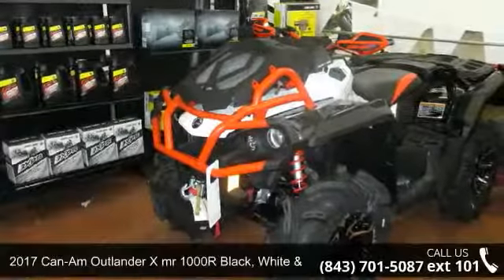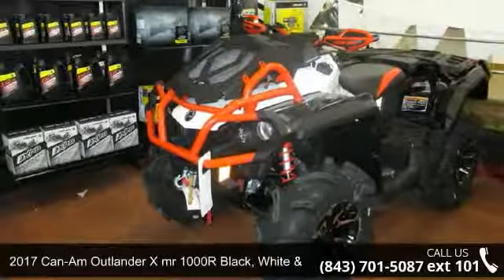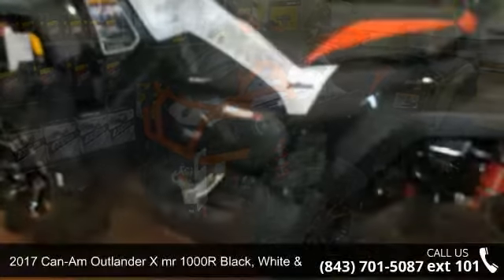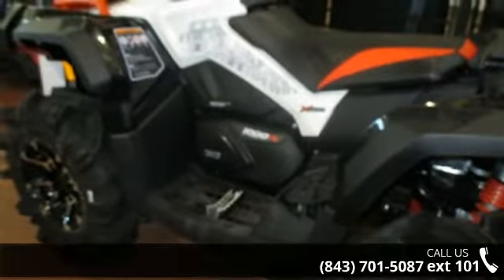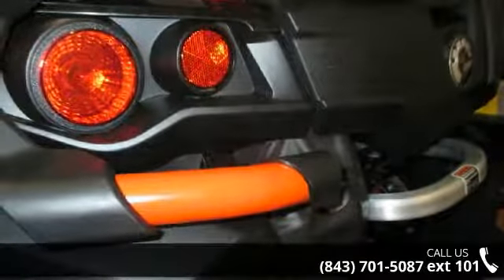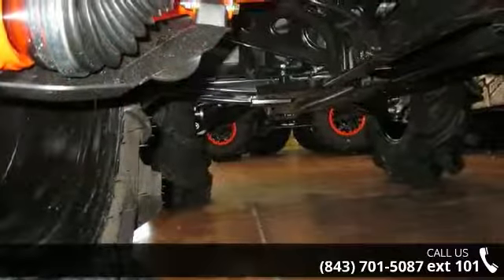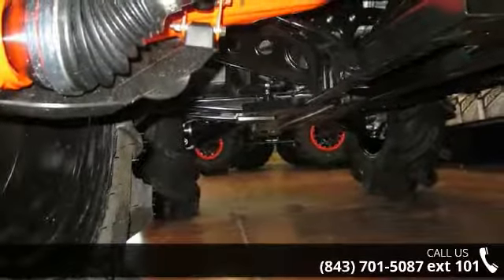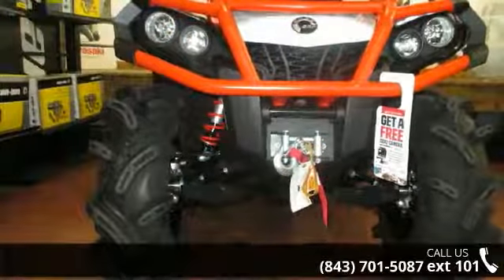2017 Can-Am Outlander X mr 1000R Black, White & Red - Ch...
2017 Can-Am Outlander X mr 1000R Black, White & Can-Am Red Condition: New Exterior Color: White/red/black Interior Color: White/red/black Stock